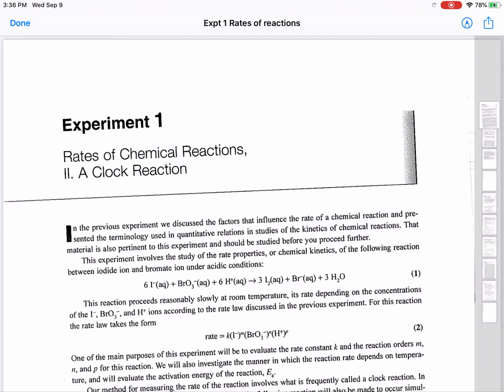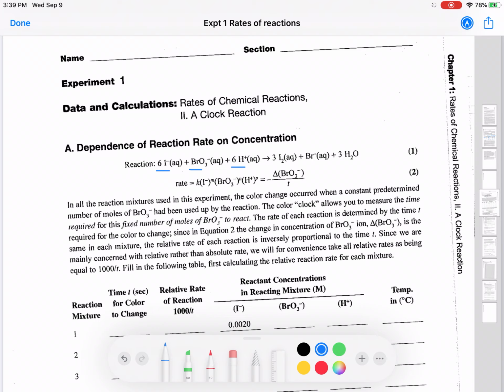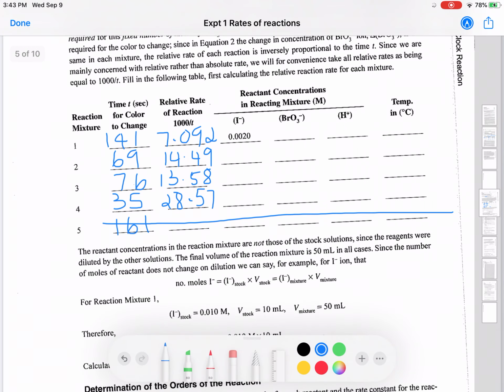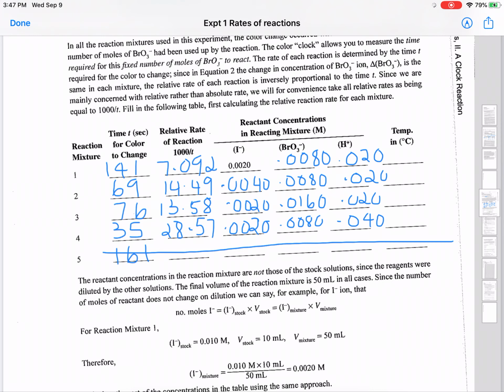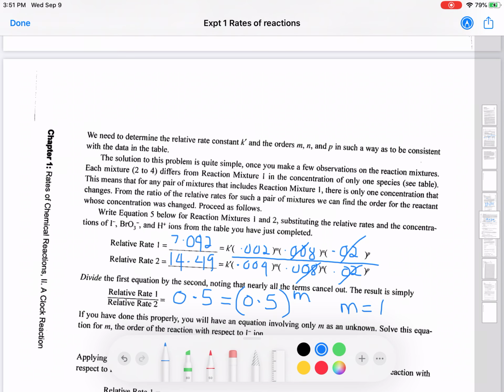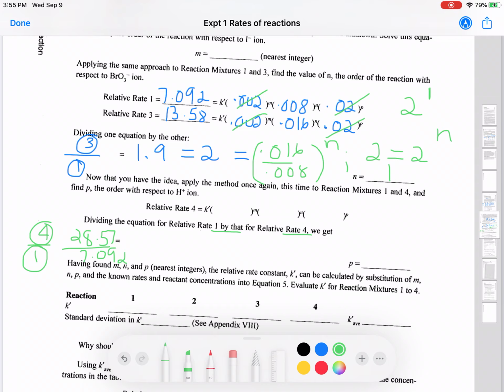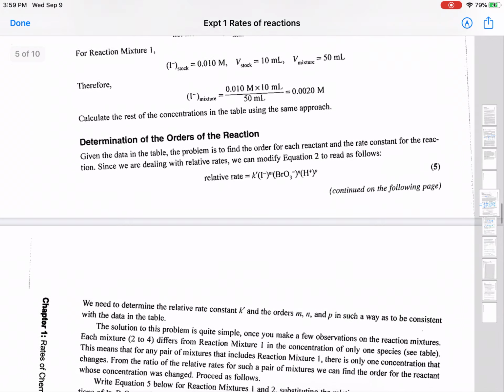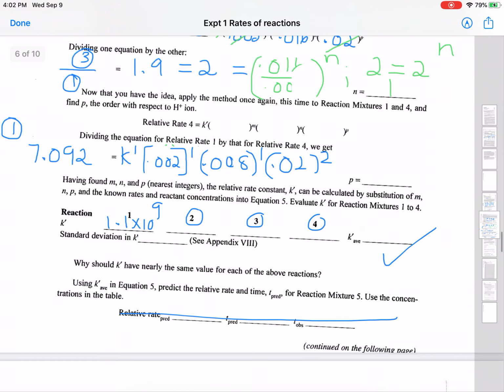Expt 1- Rates of Reactions post lab calculations